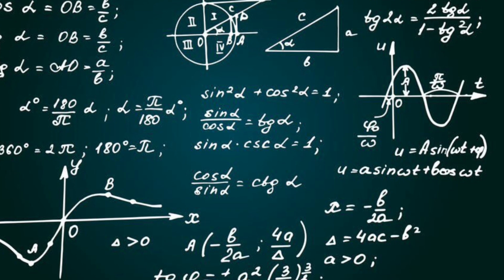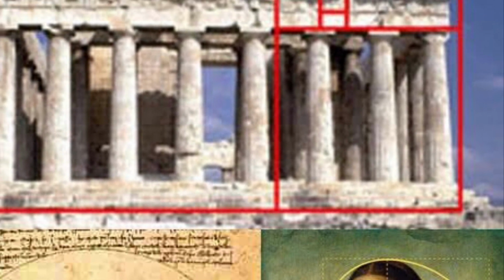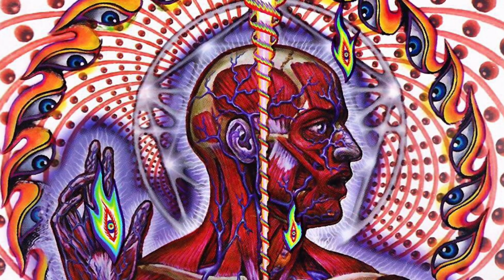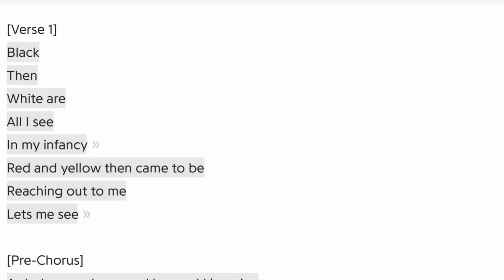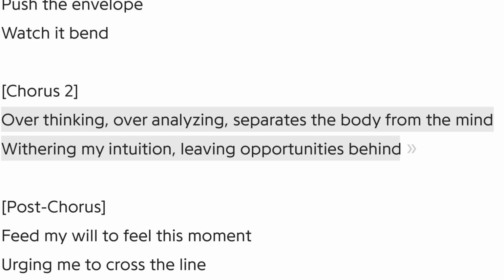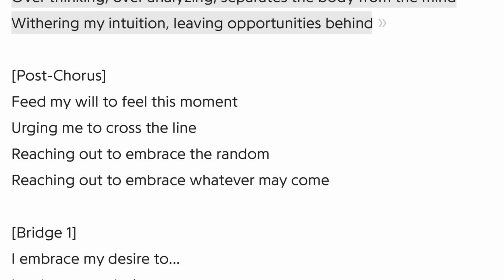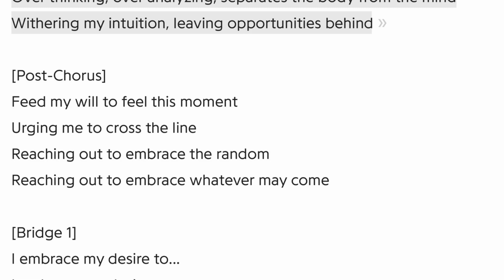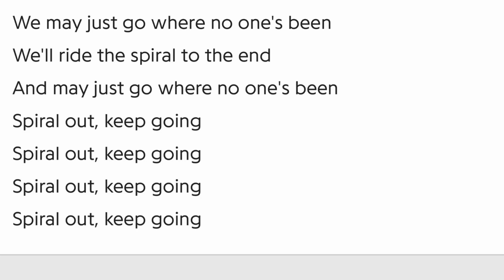Critical Analysis of Tool’s Lateralus